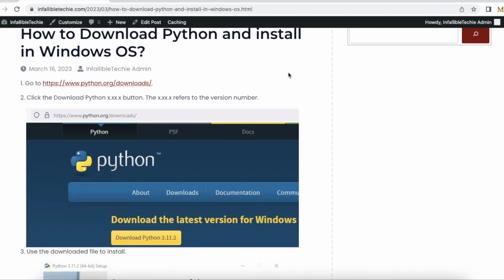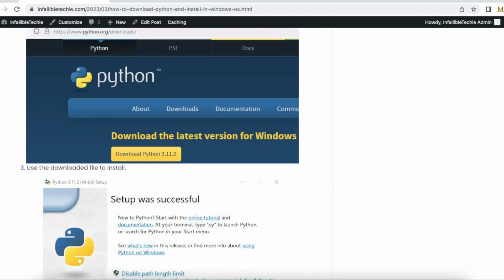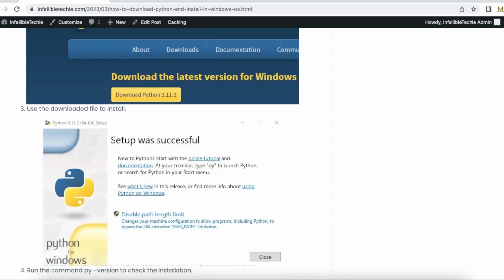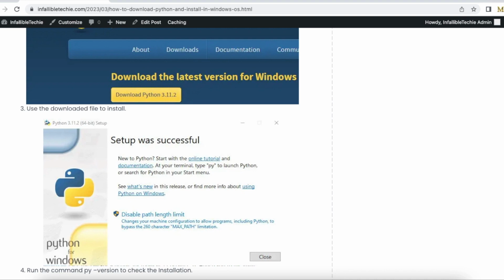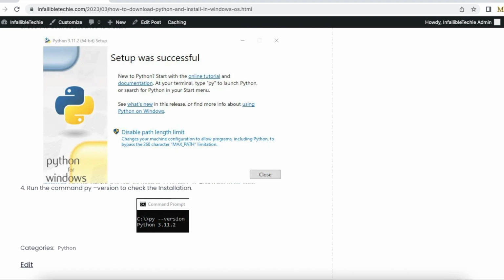Download Python and Install In Windows OS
2. Click the Download Python x.xx.x button. The x.xx.x refers to the version number.